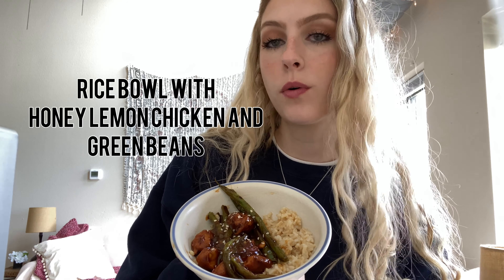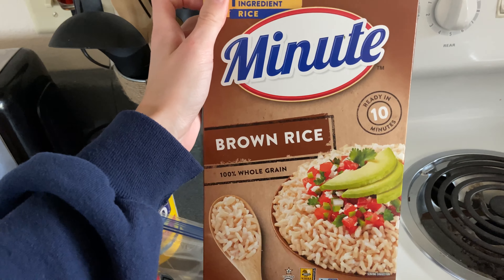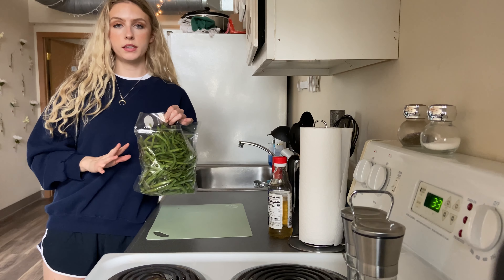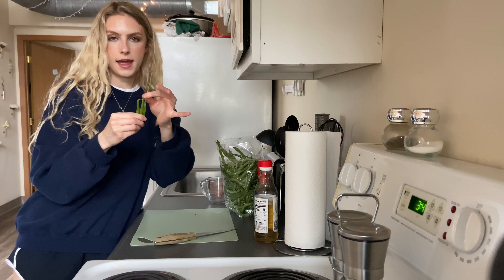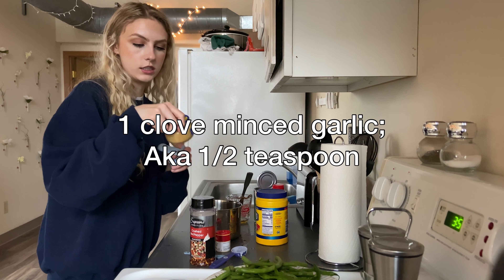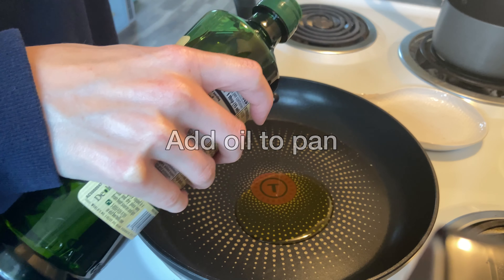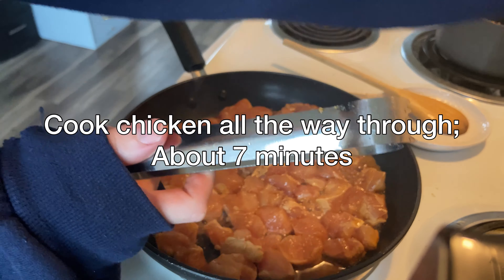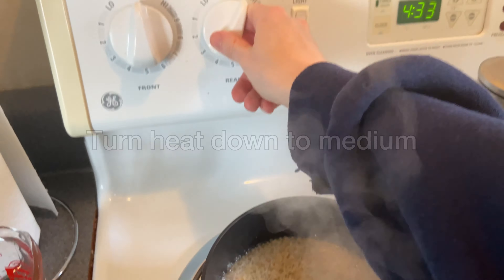Honey Lemon Chicken and Green Beans with Brown Rice Bowl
Honey Lemon Chicken and Green Beans
• 1 1/2 pounds boneless skinless chicken breasts, cut into bite-sized pieces (2 large chicken breasts)
• 3 tablespoons low sodium soy sauce
• 2 tablespoons rice wine vinegar
• salt and pepper
• Olive oil
• 12 ounces green beans trimmed and cut into bite sized pieces (about 2 cups) or frozen green beans
• Honey Lemon Sauce see below
Honey Lemon Sauce:
• 3/4 cup low sodium chicken broth (or regular)
• Juice and zest from 1 large lemon
• 1/4 cup honey or more/less to taste
• 2 tablespoons cornstarch
• 1/4 teaspoon ground ginger
• 1/2 teaspoon red pepper flakes
• 1 garlic clove minced
INSTRUCTIONS

1. Combine the chicken, soy sauce and rice wine vinegar in a large zip-top bag, and toss until the chicken is evenly coated. Refrigerate for at least 30 minutes, or up to 8 hours. (If no time to marinate, just toss the chicken, soy sauce and vinegar in a small bowl and let sit while you prep the rest of the recipe).
2. In a small bowl, whisk the sauce ingredients together until combined (cornstarch should no longer be visible). Set aside.
3. Heat a tablespoon of oil in a large skillet over medium-high heat. Add green beans and season with a pinch of salt. Stir and cook for 3-4 minutes, until beans are bright green but still crisp. Transfer to a large plate or bowl and set aside.
4. Add another tablespoon of oil to the skillet over medium-high heat. Pour the chicken from the bag into the hot skillet. Season the chicken with a pinch of salt and pepper.
5. Add the chicken and saute for 5-7 minutes or until cooked through and no longer pink, stirring and turning the chicken occasionally for even browning. Using a slotted spoon, add the chicken to the plate with the green beans.
6. Pour the whisked honey lemon sauce into the empty saute pan. Cook over medium-high heat for 2-3 minutes, or until the sauce reaches a low boil and thickens. Taste and adjust seasonings to your liking (salt, pepper, honey, lemon).
7. Add the chicken and green beans back into the pan and toss until evenly coated with the sauce. Remove from heat and serve immediately, topped with green onions and sesame seeds, if desired. Can be served over steamed white or brown rice, or on it’s own.
Maggie likes this over brown rice; she uses Minute Brown Rice.